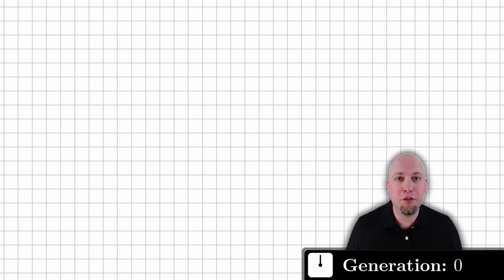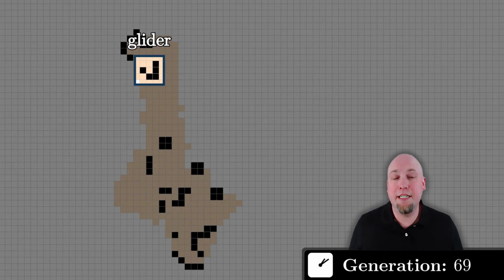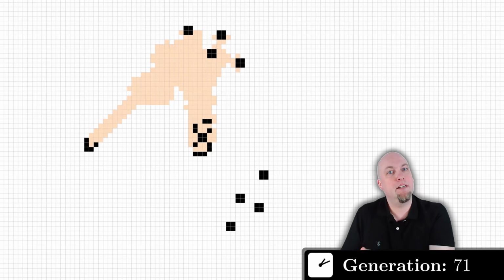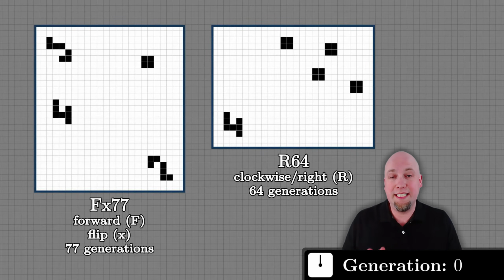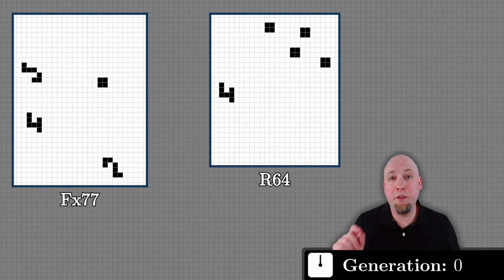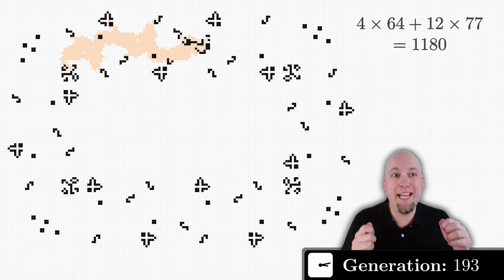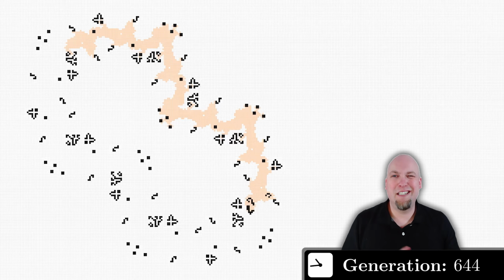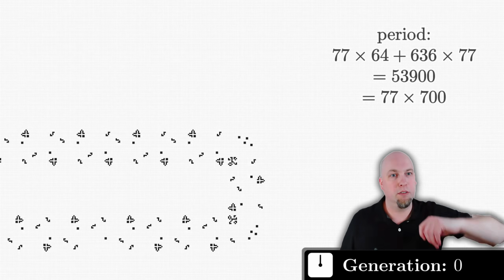Herschel tracks tutorial for Conway's Game of Life - Part 1 - Making oscillators of any large period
We introduce Herschel tracks and show how to build oscillators and glider guns out of them in Conway's Game of Life. In particular, we show how to use them to build oscillators and glider guns of any period 61 or larger.

00:00 Introduction
00:25 Chapter 1: What the Herschel?
03:40 Chapter 2: Rotating a Herschel
07:44 Chapter 3: Pushing a Herschel
12:04 Chapter 4: Almost all Periods
15:33 Chapter 5: The Remaining Periods

Pattern animations made with Manim.